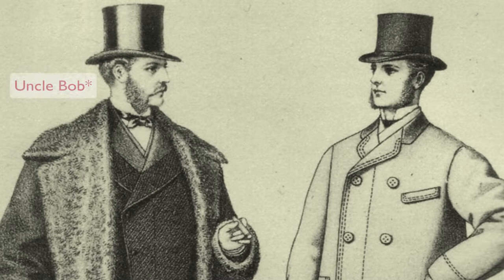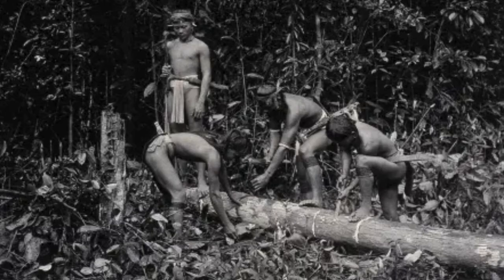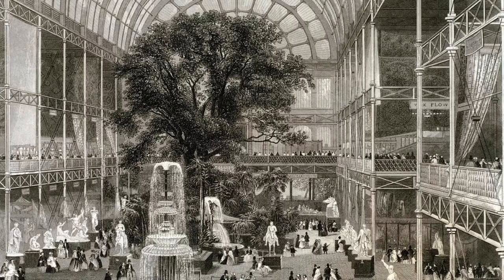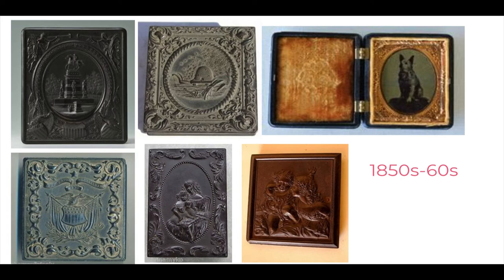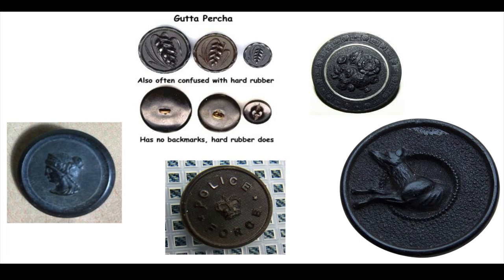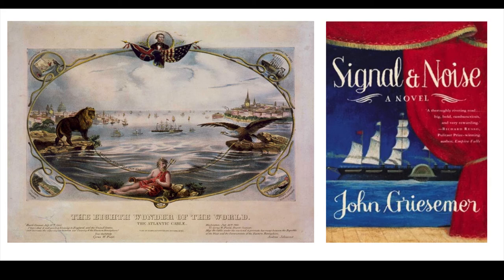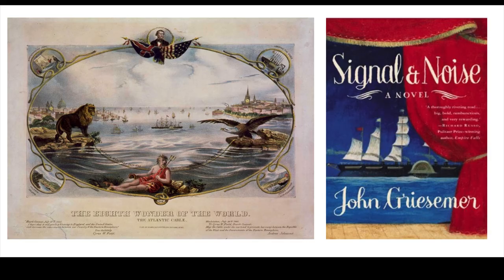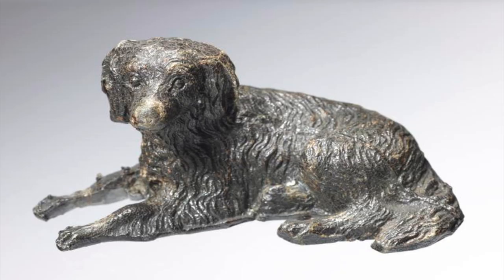WHAT IS GUTTA PERCHA?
It’s a BOLO for reselling, but this video is more of a quirky history lesson.

One of my favorite books (Signal and Noise):